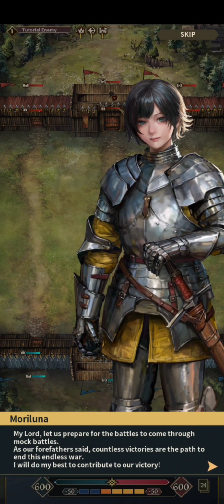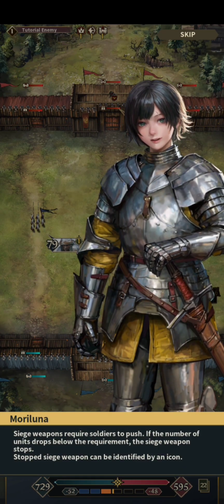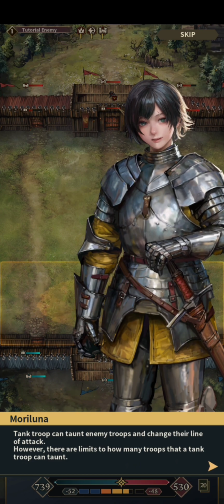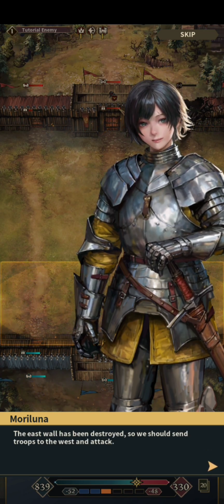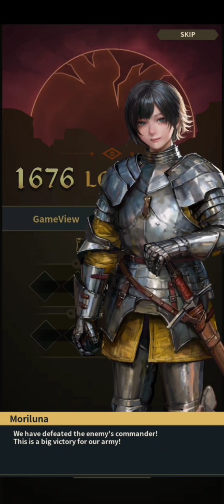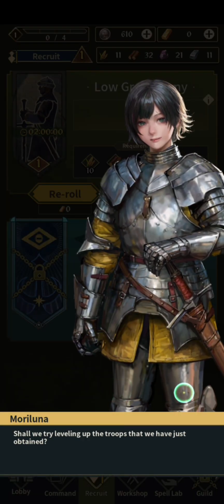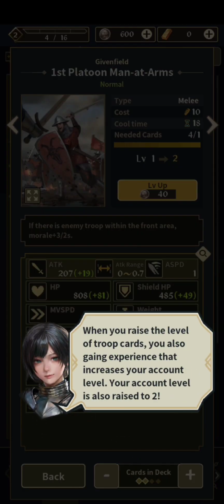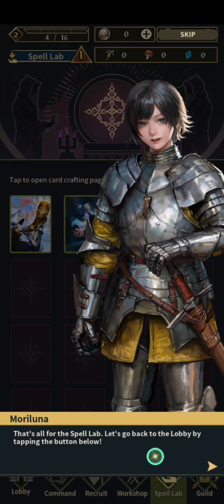Against War - Rise of the Vikings - Gameplay | Android Apk iOS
■Worldwide PvP
Play against players from all over the world in real-time!

■Siege Warfare
Take the enemy tower down and defeat their commander!

You can use siege hammers, trebuchets, siege towers, and other siege weapons that suits your strategy to destroy the enemy's castles.
You can also send soldiers to climb up the walls and take out the enemy commander.
Try out various strategies!

■Morale
Lower the morale of the enemy army and force them to retreat!

Manage the morale of your soldiers to win a battle.
Lower the morale of the enemy army while raising the morale of your army.
There are various ways to achieve that, such as destroying enemy troops or destroying their gates and walls.
Another way to manage morale is by using cards that has special talents and abilities which activates in their own conditions.
Find the strategy that works best for you!

Additional App Information
✅ Category: Free Strategy Game
✅ Language: English, Indonesian, Japanese, Korean, Portuguese, Russian, Chinese
✅ Requirements: Android 8.0+/iOS 15.0 or later.
✅ Battle Control: Manual
✅ Publish By: Asobimo, Inc.
✅ Status: Official Launched
✅ Network: Online
✅ Total Size: 808MB

🛡️© Copyright by Game View Trending ► Do not Reup